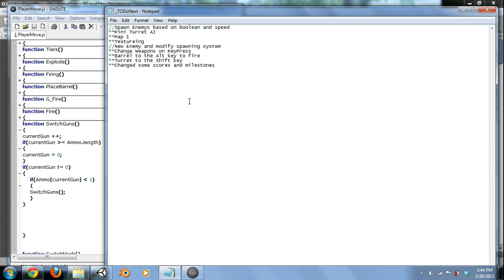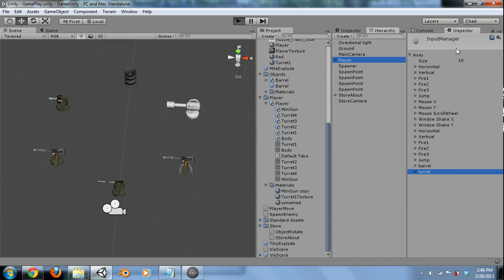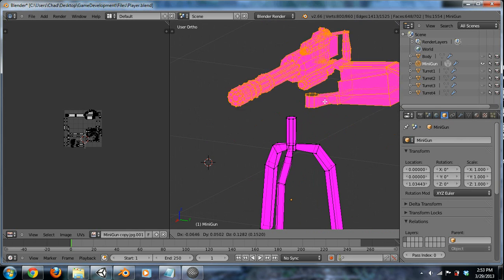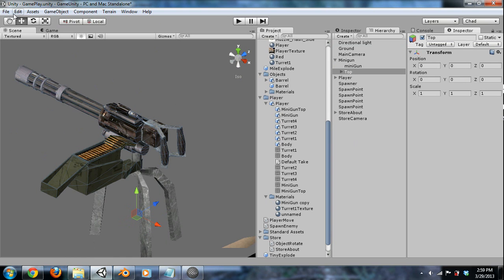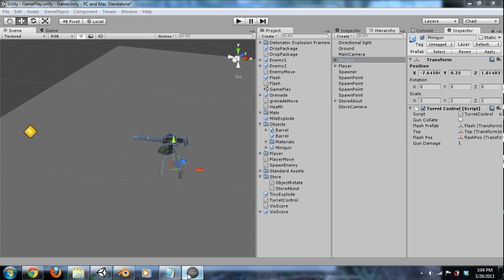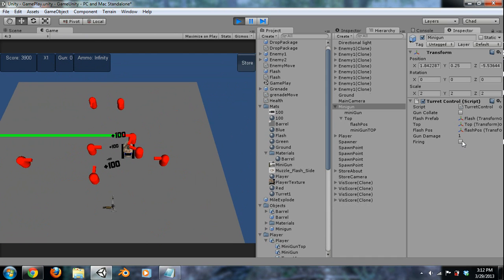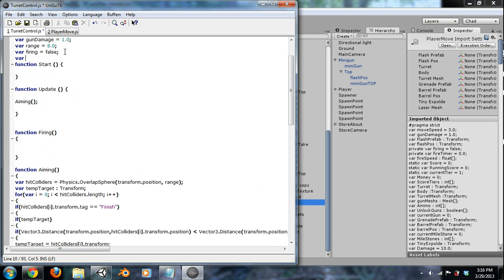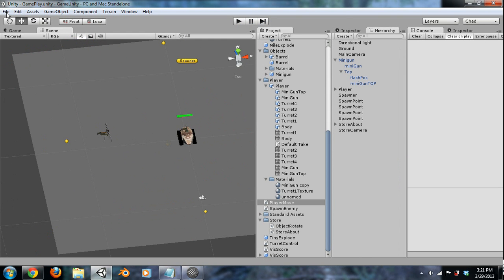How To Make a Video Game for Beginners: Part 16- MiniGun Scripting!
*Script our Turret
*Add the minigun to the store

Thanks!
CCGaming